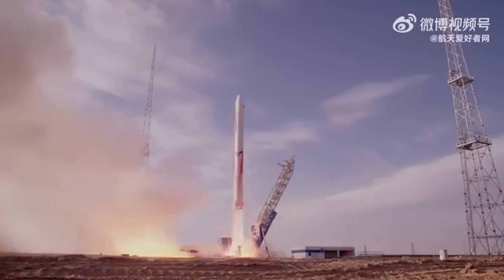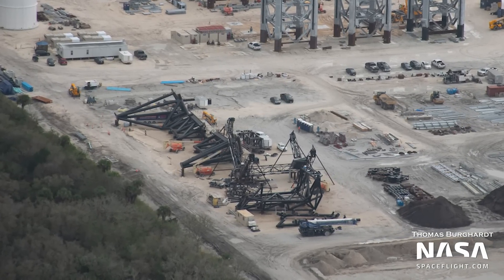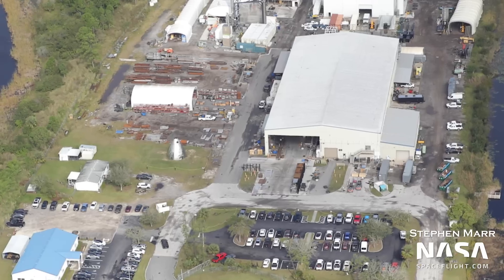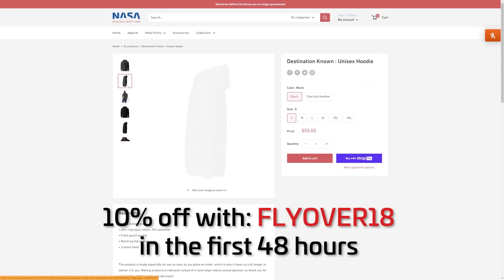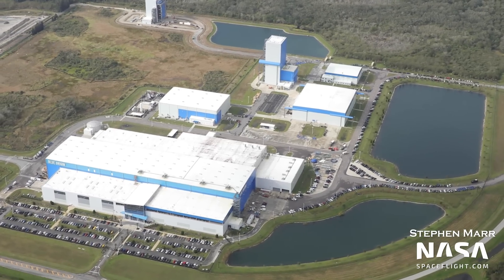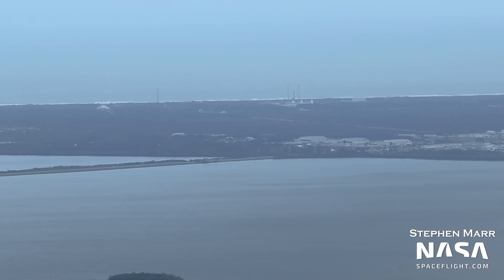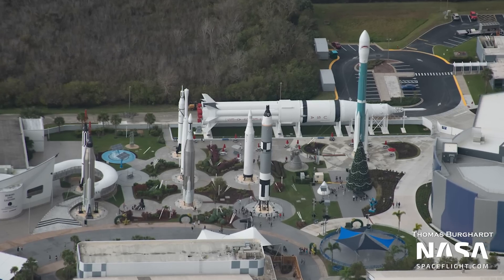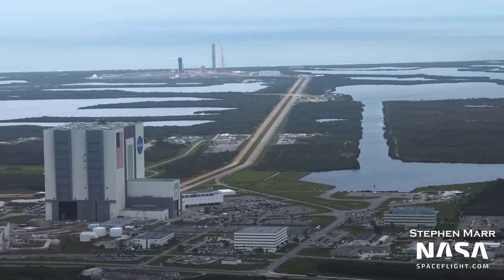Where's Starship? Terran 1 Gets Closer to Launch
We got a look at Relativity's Terran 1 rocket on the pad from both the air and the ground, spotted evidence that a New Glenn first stage *might* be in testing, plus we try to figure out what on Earth SpaceX is doing at its Cidco Road facility.

Video and Pictures from Stephen (@spacecoast_stve), Julia (@julia_bergeron), Thomas (@TGMetsFan98), Nic (@NicAnsuini), Starbase LIve and Space Coast Live. Additional video from CNSA and Relativity.

Narrated by Sawyer (@thenasaman). Script by Adrian (@BCCarCounters), Harry (@Harry__Stranger), Jack (@theJackBeyer), and Sawyer. Edited by Sawyer.